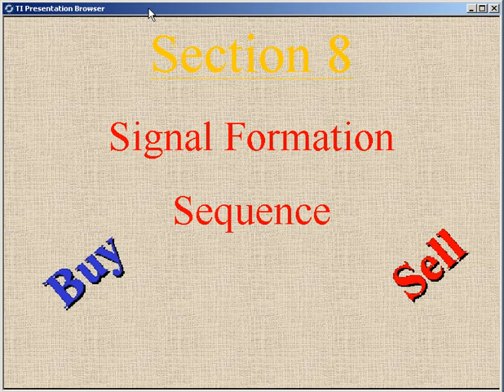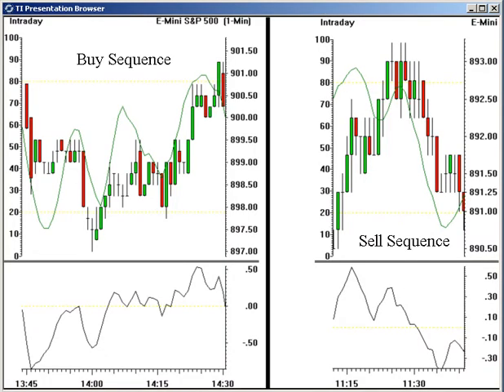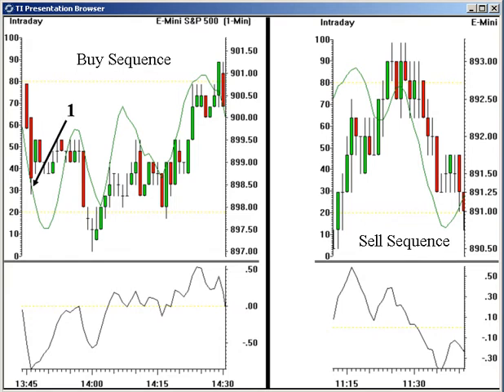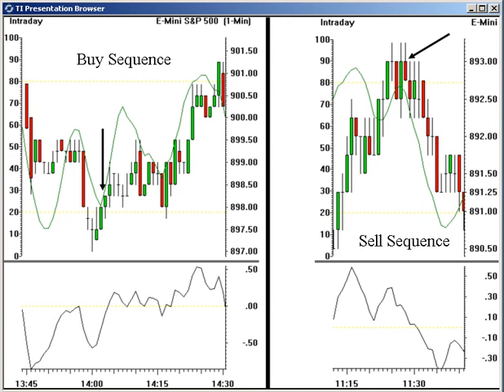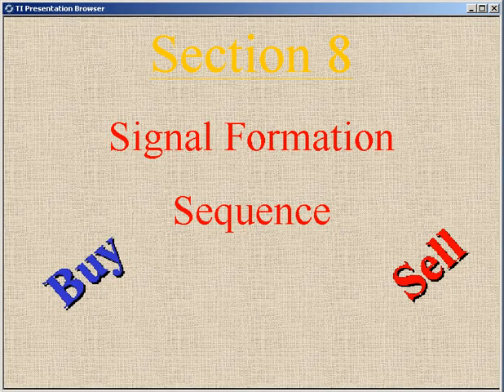T I Online Course 8 Signal Formation Sequence.avi